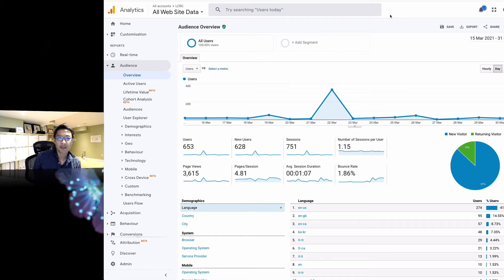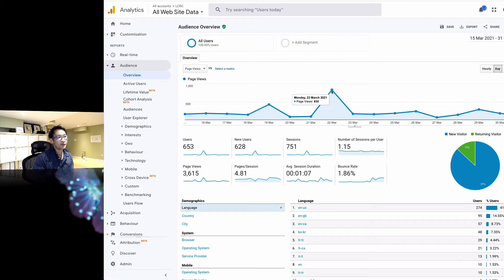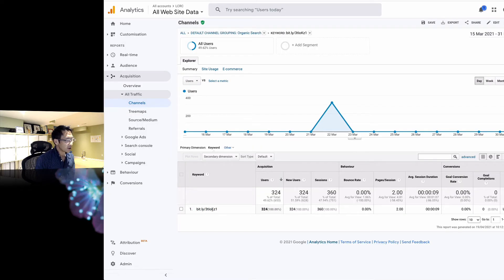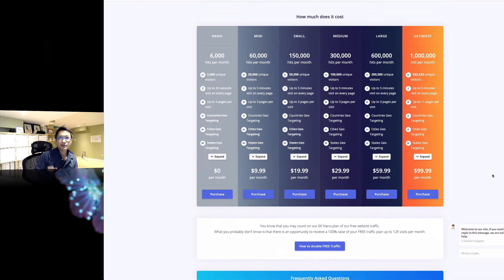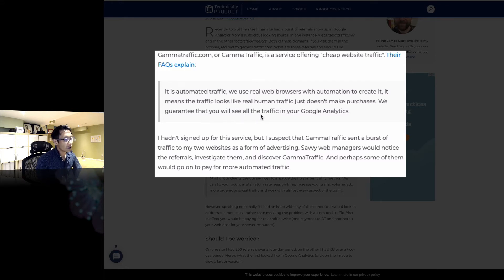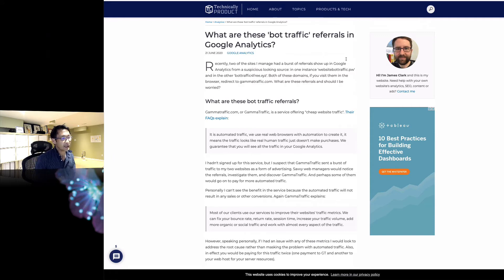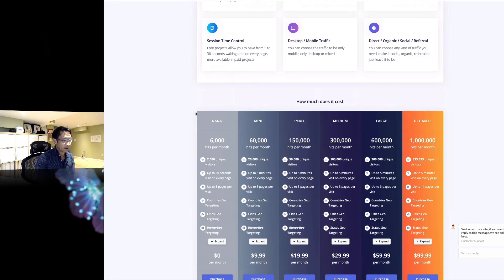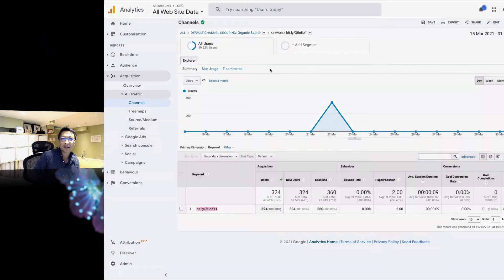What is this spike in Google Analytics? Spam!?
I recently found that there was a huge spike in my client's Google Analytics.
If you get the same spike in Google Analytics, you may wonder what drove the traffic on a specific day.

You can also read this article.